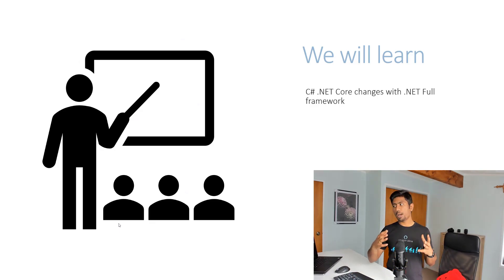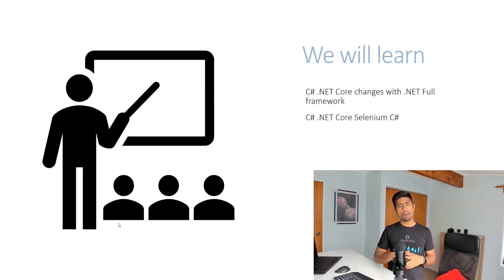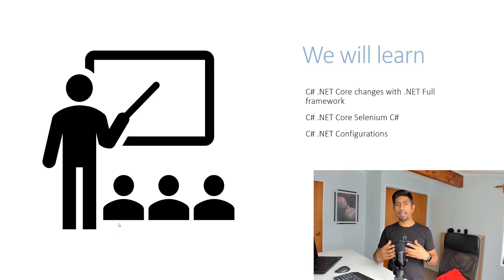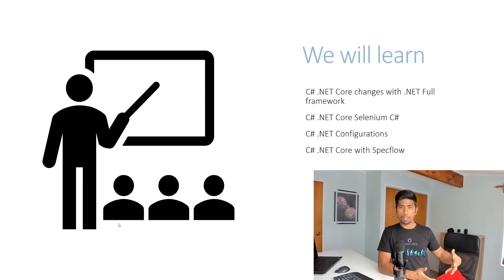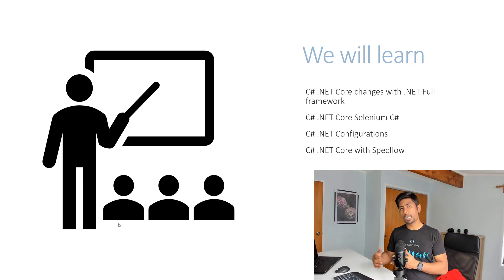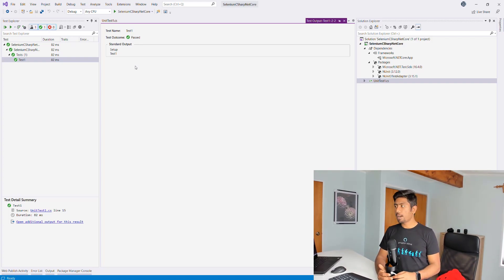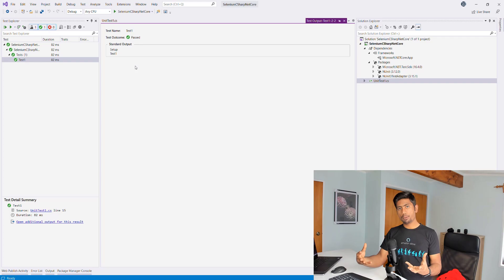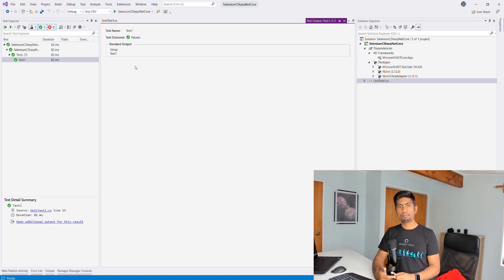Part 1 - Introduction to Selenium with C# .NET Core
In this new video series, we are going to discuss Selenium with C# using .NET Core 3.1 rather than the full .NET framework.

This first video is more towards an introduction to the course and why we need to move our efforts towards .NET Core 3.1 world.